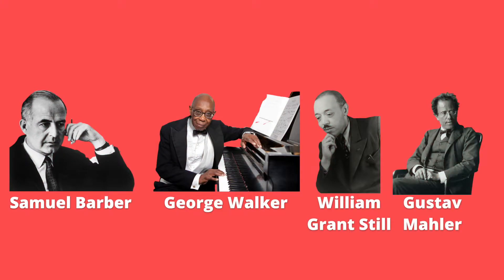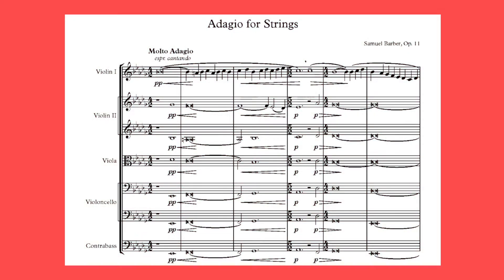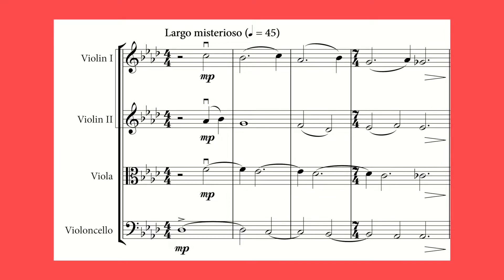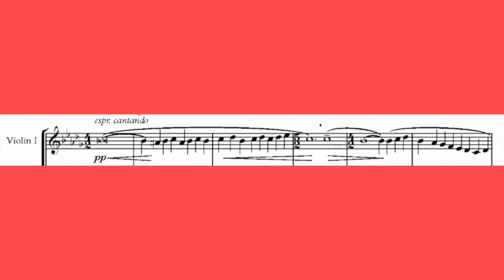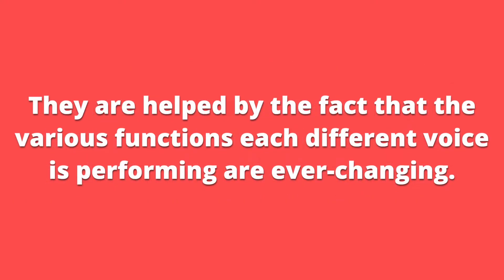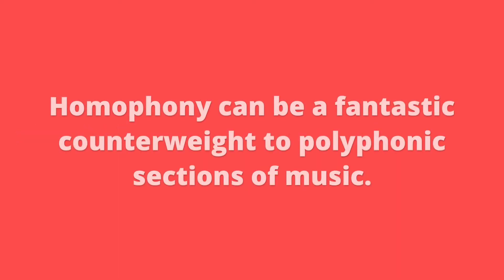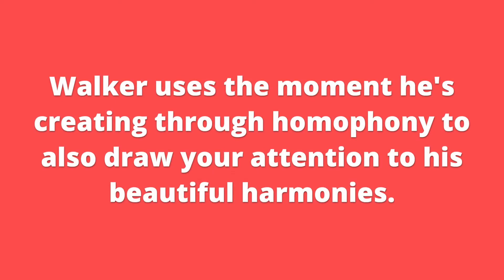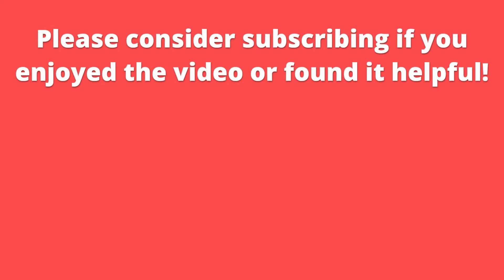How to Write Slow Music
A quick composition lesson in writing slow music, as well as its risks and pitfalls and how to navigate them. Hopefully this can help folks better study others' slow music and execute ideas in their own.

By the way, that asterisk at around 01:40 is something that I think is really important and will probably do an entire video on soon. I feel very strongly about the idea that being objective about art can often be really destructive and exclusive, and I understand that others may not agree, but it's very important to me that I communicate that.

Mahler: Symphony No. 4, III. Ruhevoll (Frankfurt Radio Orchestra)
Barber: Adagio for Strings (New Zealand Symphony Orchestra)
Walker: String Quartet No. 1, II. Molto adagio (Yellowtail Quartet)
Holloway: String Quartet No. 1, I. Chesapeake Bay (Myself and NotePerformer lol)
Still: Three Visions, II. Summerland (Curtis Ryan Smith)